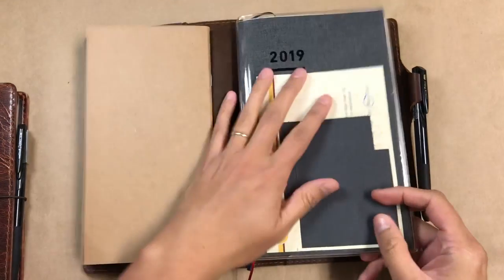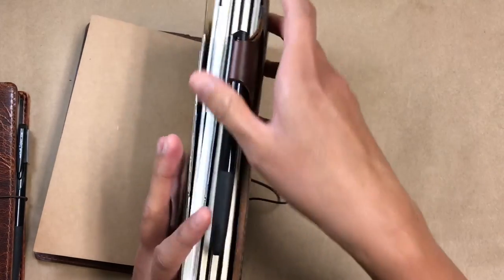Jibun Techo | for tracking medical needs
Join me as I discuss how I will be using the Jibun Techo for keeping track of medical needs.